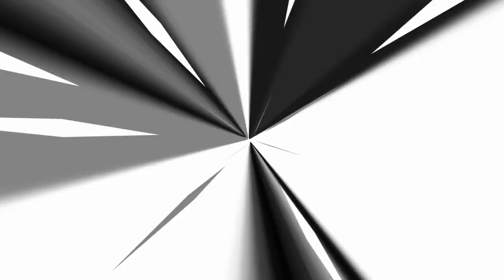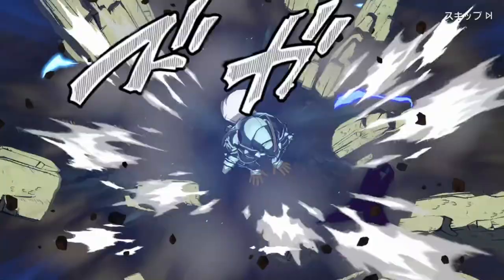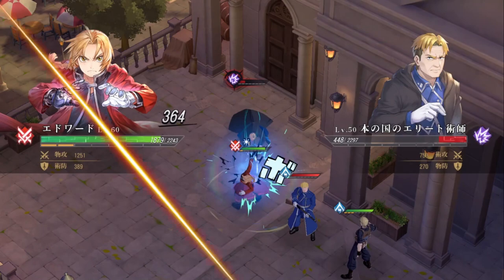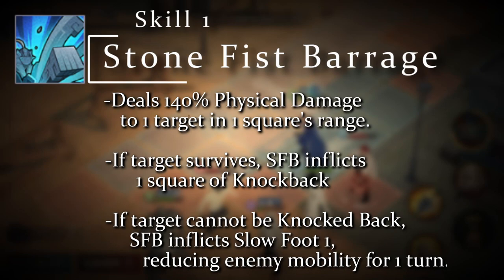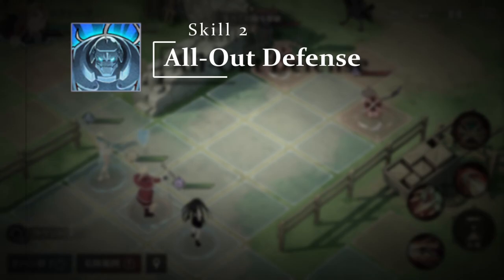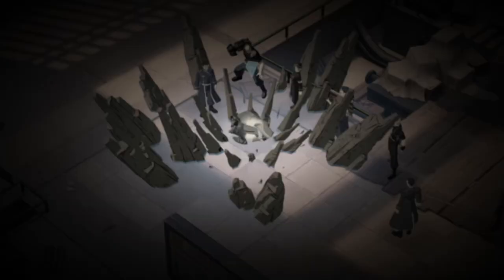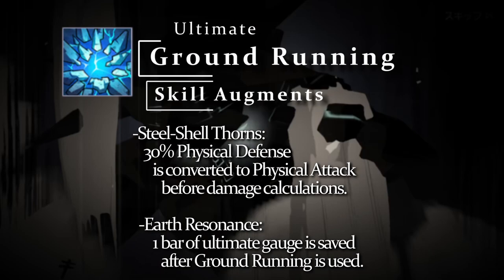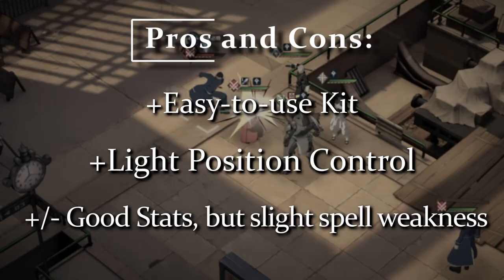Alphonse SR Character Breakdown! FMA Mobile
Eyo, mah doods! Welcome back to the next entry in the newly branded Character Breakdowns series for FMA: Mobile. Today's subject? Alphonse Elric's SR version!

Again, as a friendly reminder, these guides are covering characters in the JP version of the game, as since right now there still hasn't been any news about a global version. Certain names of attacks, debuffs, and such, are subject to change, and I have done the best I could with what I have on hand.

You can come be a part of the streams and see things like this live over where we take part in Variety Streams, Long Playthroughs, and Panda Party on the weekends! Come hang out with us some time and be a part of the fun!

Credits for music and such that does not belong to me...

Game Music, and intellectual rights to FMA: Mobile, belong to Square Enix. I claim no ownership over these materials used. The only thing I can claim are my voice, and my gameplay, as always.

Lost Sky - Vision pt. II (Feat. She is Jules)
Track: Lost Sky - Vision pt. II (feat. She Is Jules) [NCS10 Release]